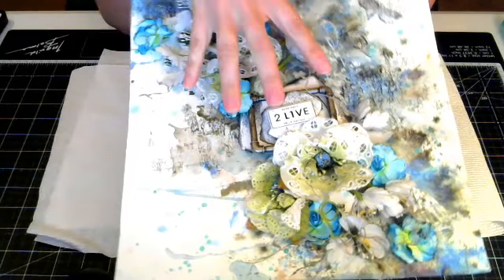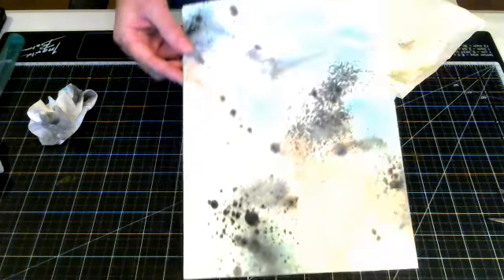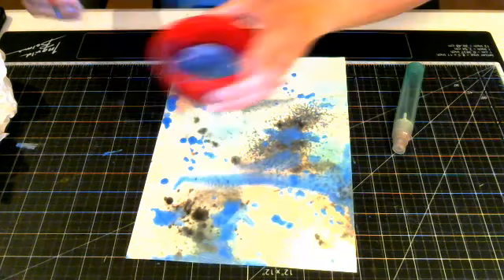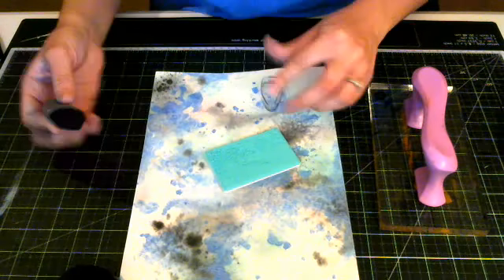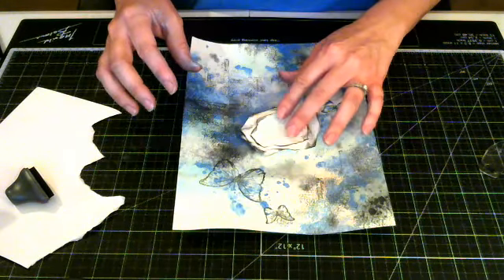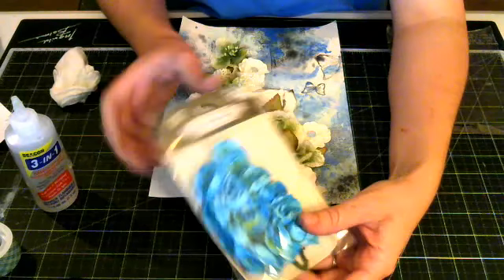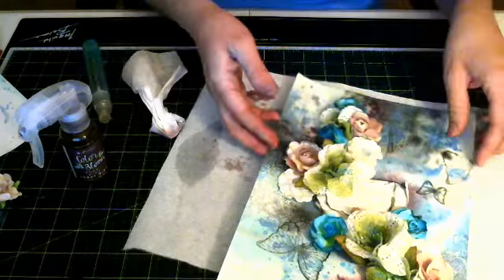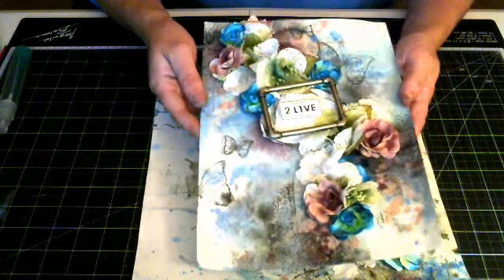Petal Canvas with Adrienne Ford on Live with Prima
Petal Canvas with Adrienne Ford
Thursday, April 16th at 6:30pm PT/ 9:30pm ET

Join Adrienne as she shows you her favorite techniques for recreating old favorites. During the show, Adrienne will be taking an old favorite of hers and adding creative spins to make it fresh and new! She will be incorporating several different and brand new Prima products that will provide her the creative spin she desires!

Prima Products:
892616 Shabby Treasures
980269 A4 Watercolor Paper Pad
573782 Soft Teal
573